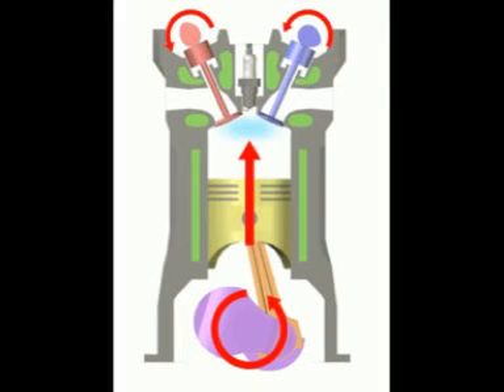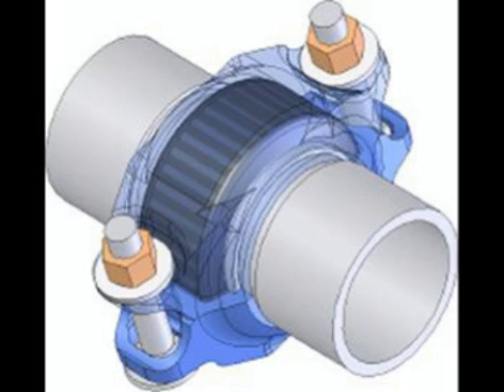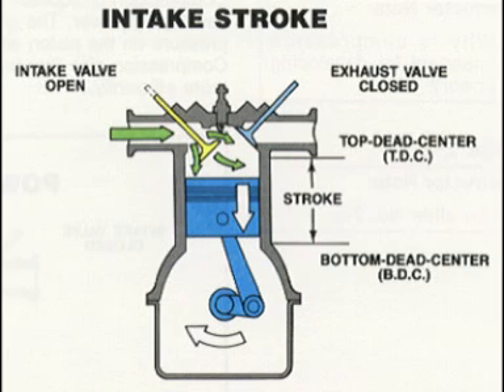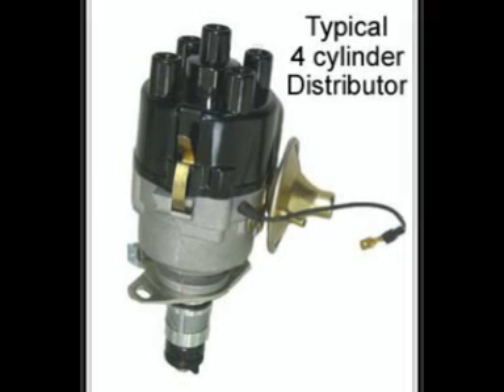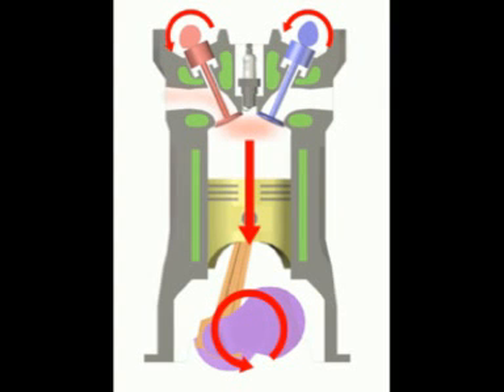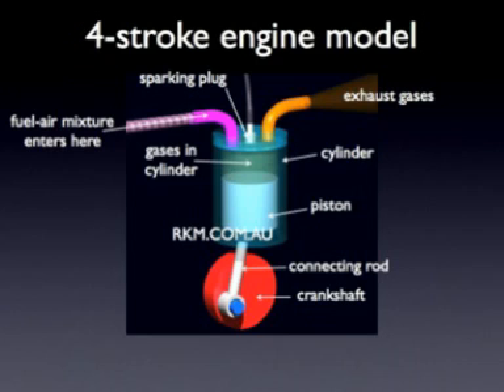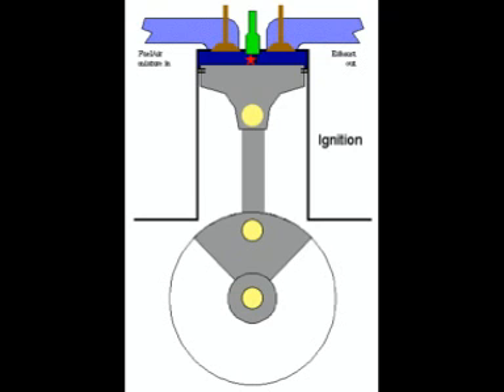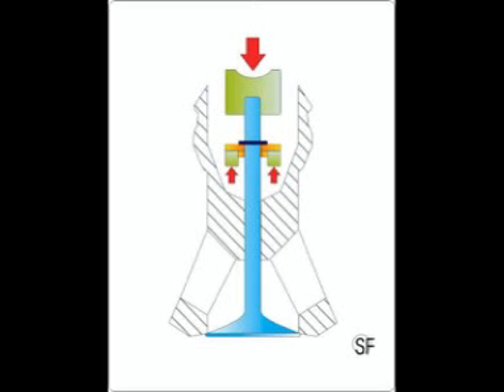The Function of the Valves and The Four Stroke Cycle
Intake and Exhaust Valves